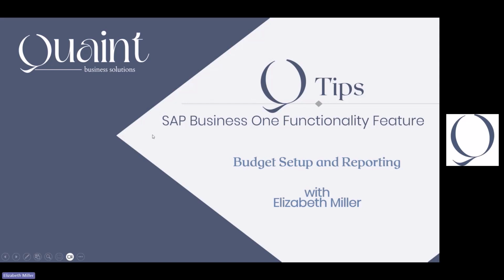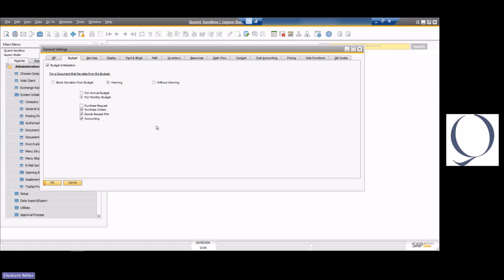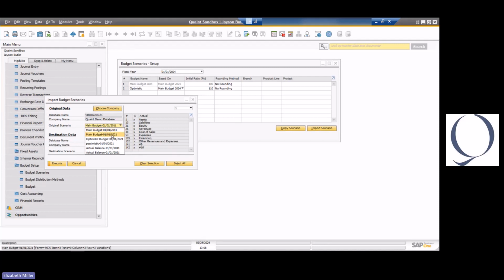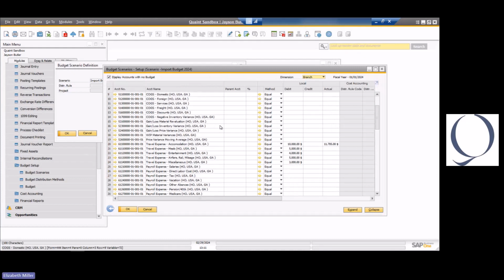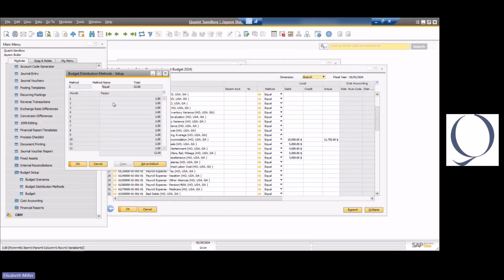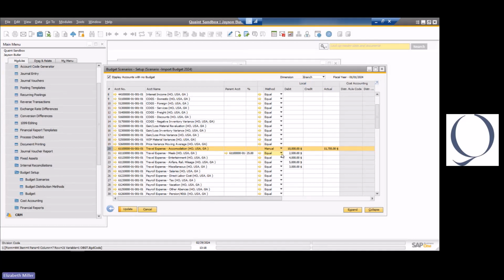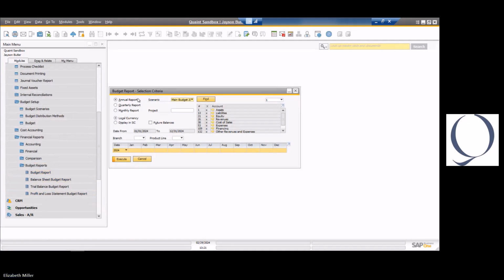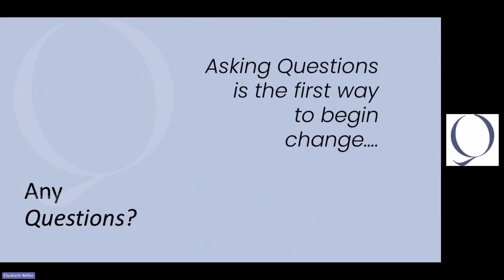Budget Setup and Reporting | SAP Business One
An overview on how to setup budgets and run budget reports from SAP Business One